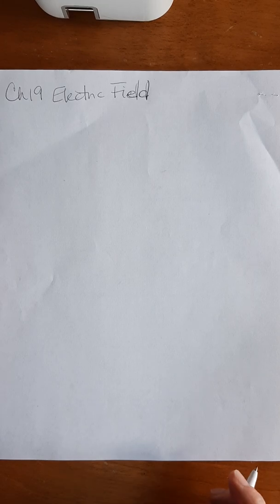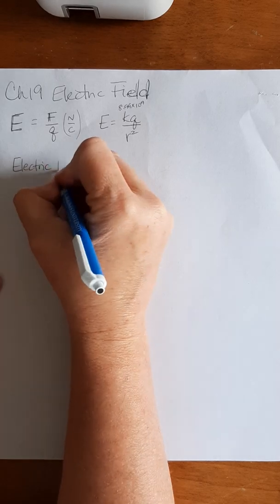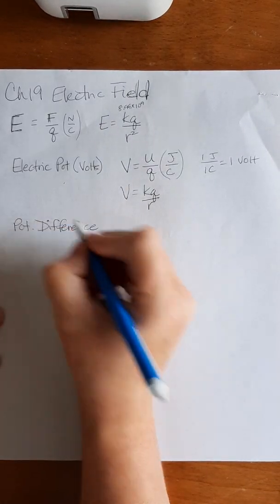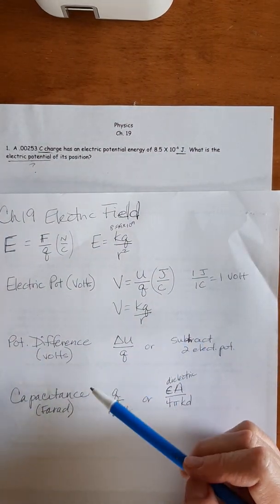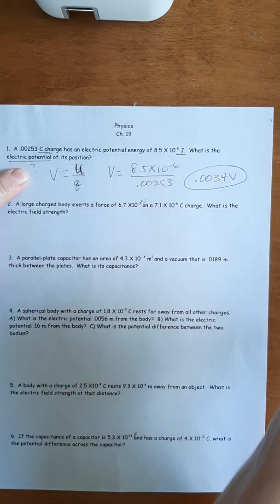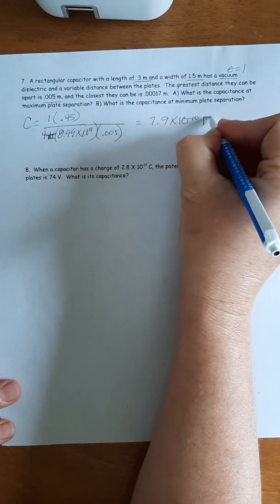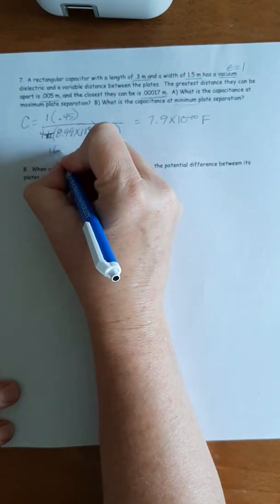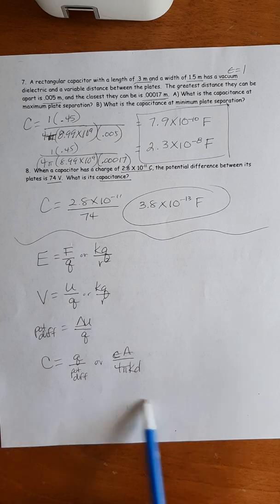Ch. 19 electric field problems